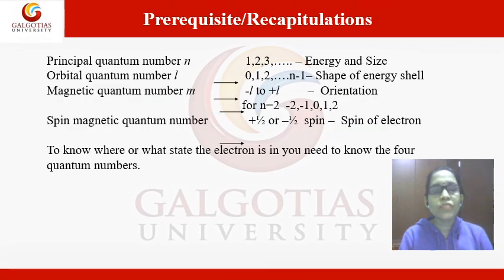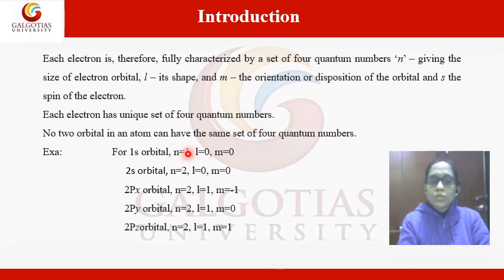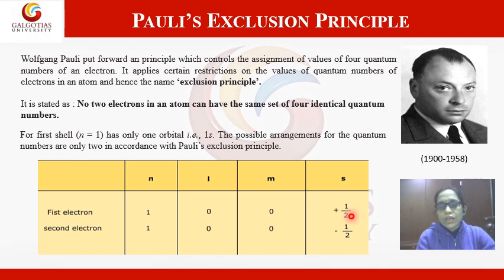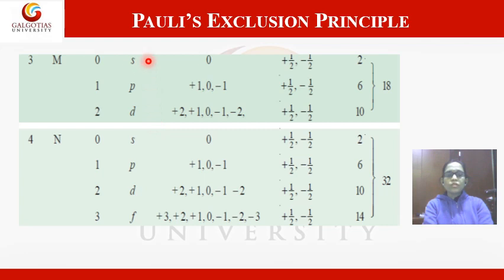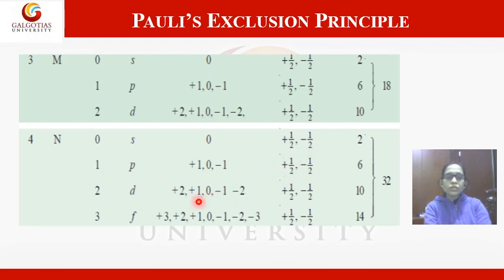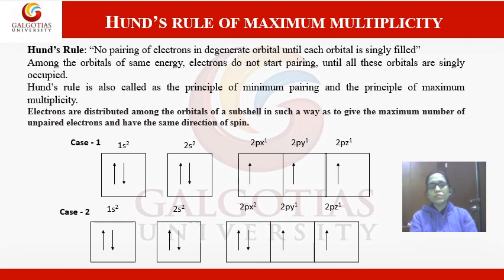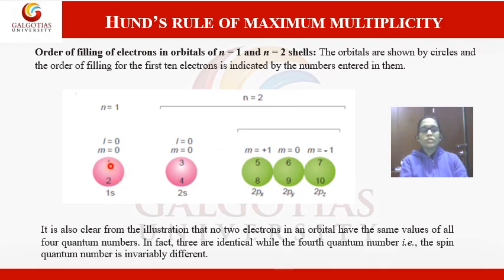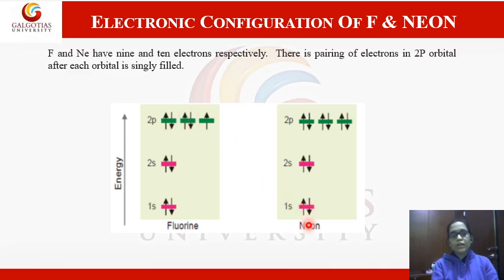BSCC1003, Inorganic Chemistry - I: Paul's Exclusive Principle & Hund's Rule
Paul's Exclusive Principle & Hund's Rule